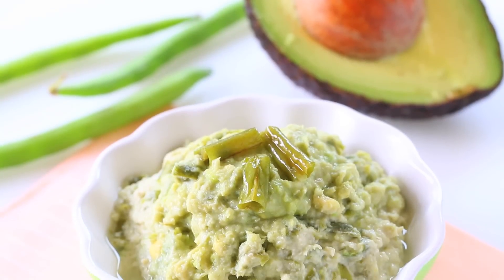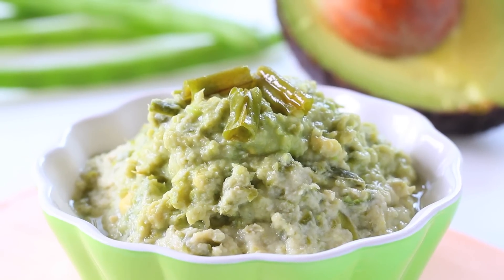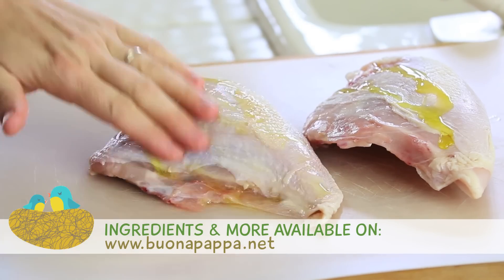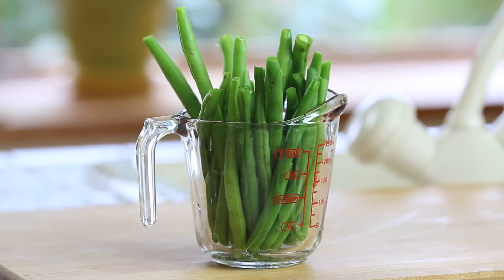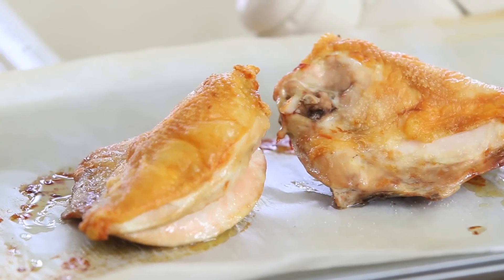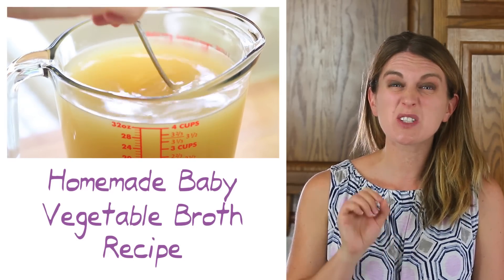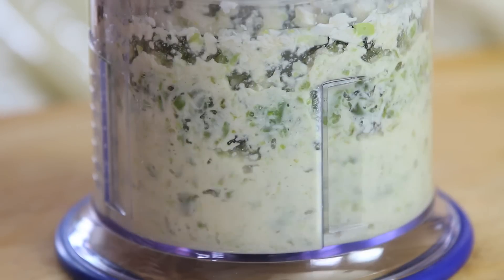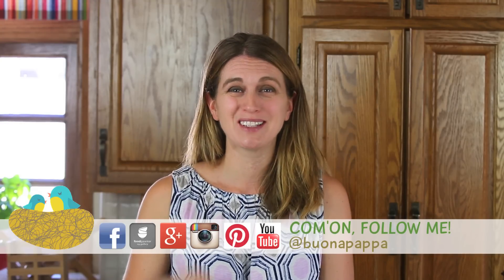Green beans chicken avocado baby food recipe +6M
Green beans + chicken + avocado: a very healthy trio for your baby starting from 6 months. Easy to digest, with delicate flavors and far away from allergic reactions issues. Green beans and avocado are in season, another good reason to try this recipe.

My favorite blender system by Ninja